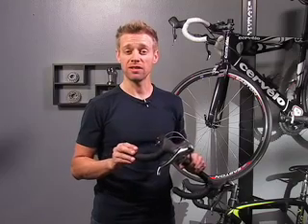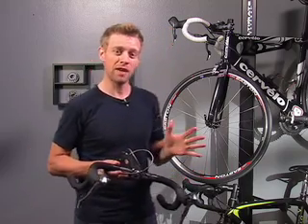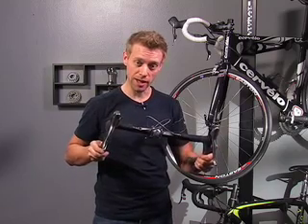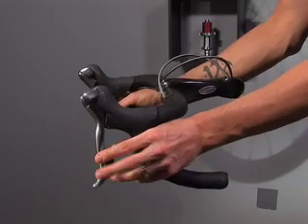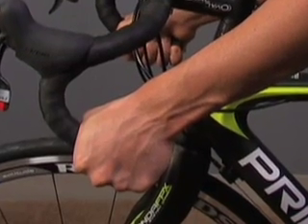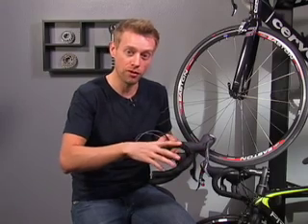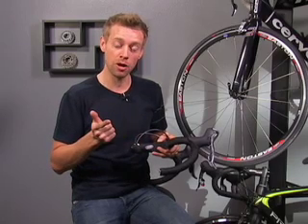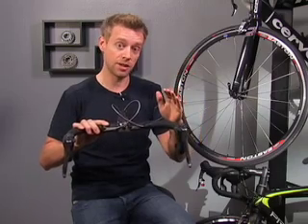Competitive Cyclist Reviews FSA Compact Handlebars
Competitive Cyclist's review of the FSA Compact Handlebars. FSA compact bars offer a wonderful alternative to more traditional ergo and shallow drop bars. They feature a short reach, and the gently sloping drops allow for full palm contact which facilitates better bike handling at any speed.